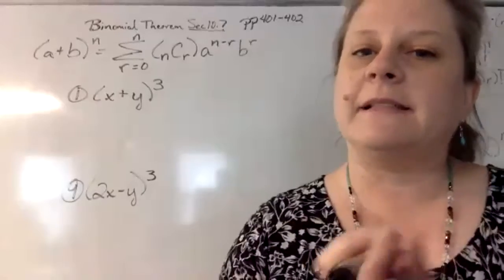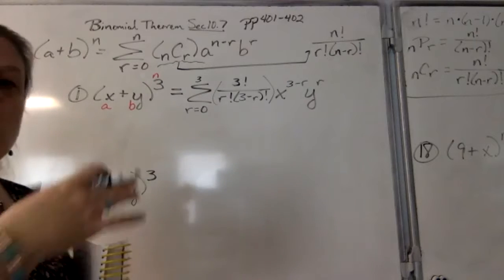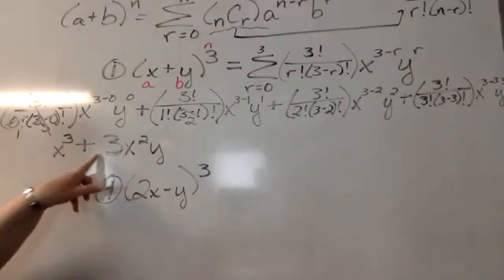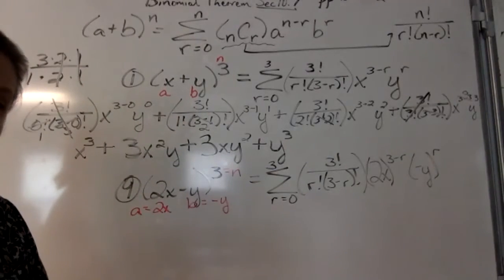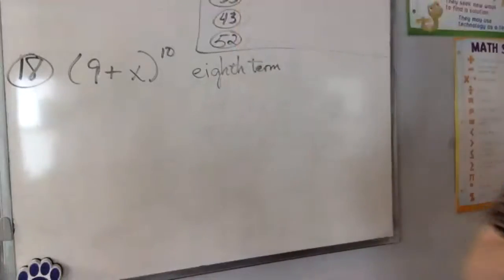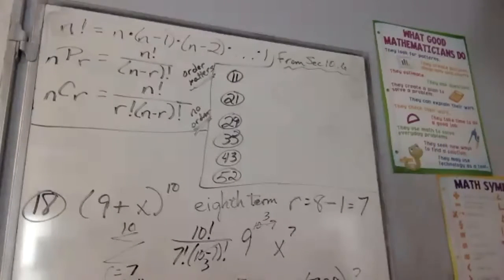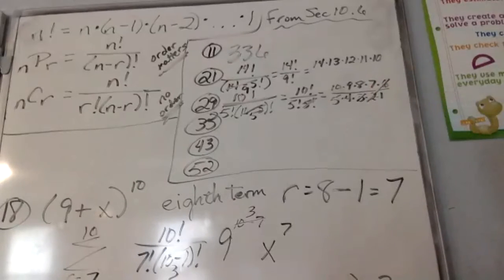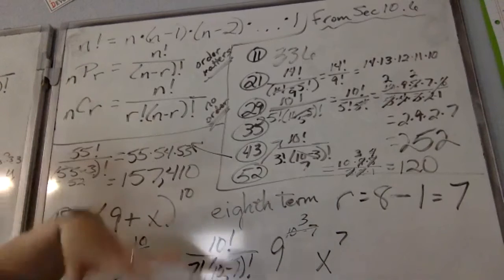Algebra II 04/15/20